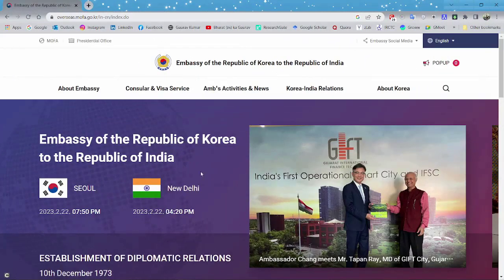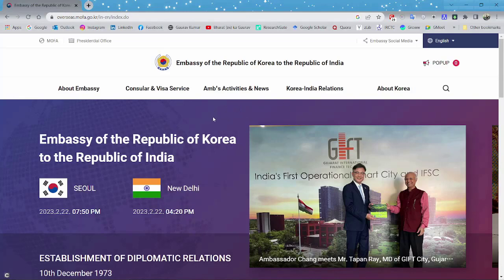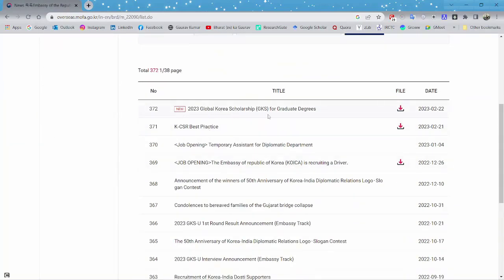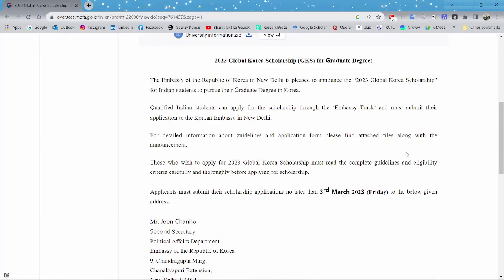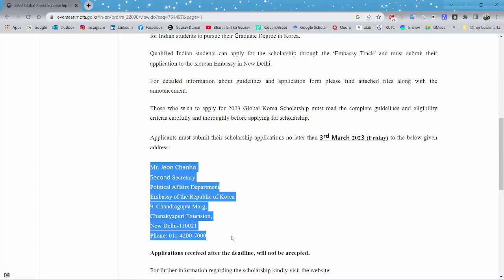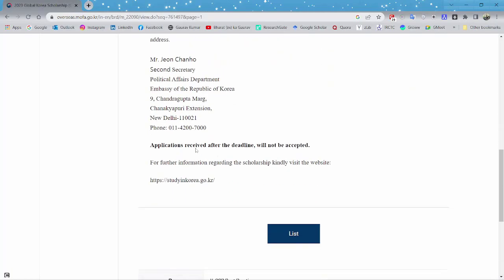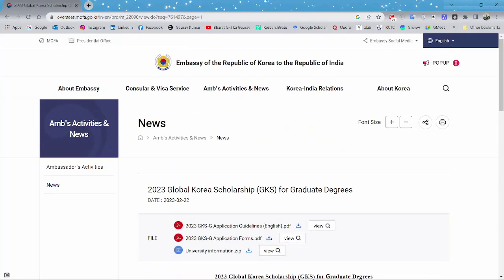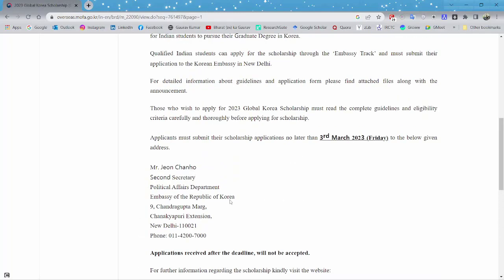How to apply for Global Korea Scholarship (GKS) Graduate 2023 | Apostille | Embassy Track Announced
​Step-by-step instructions to apply for the GKS Graduate scholarship!
Watch this video carefully to understand the process of downloading GKS guidelines, preparation of documents, apostille, and sending them to the university or embassy.

Here are the contact numbers of Vizatt apostille agency
[You can either CALL them or WHATSAPP]

Feel free to message me with your questions (on Instagram) and like the video if you like it! If you really like it, why not subscribe and make all your dreams come true. (Subscribing to a YouTube channel is like blowing out candles on a birthday cake - so you can do this).

Chapters:
0:00 GKS G 2023 Embassy Announcement
1:45 How to apply for GKS